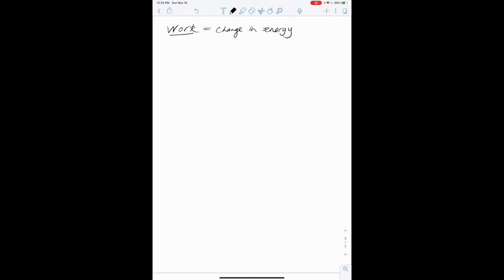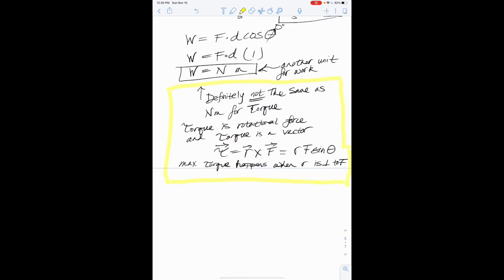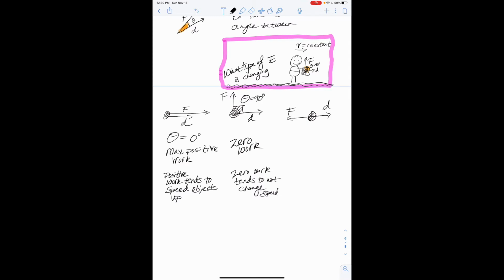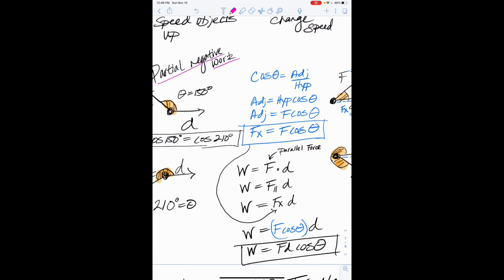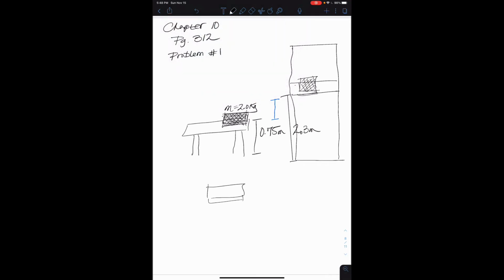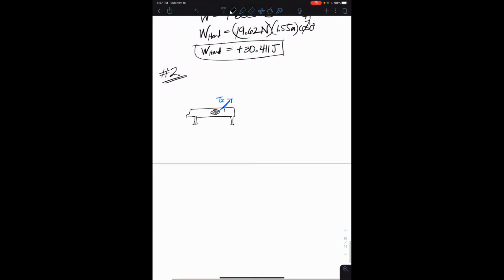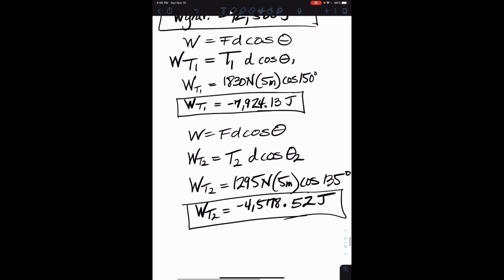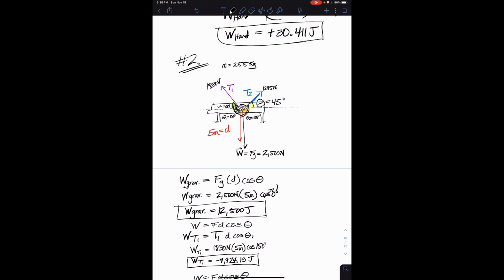Energy and Work Intro Lecture